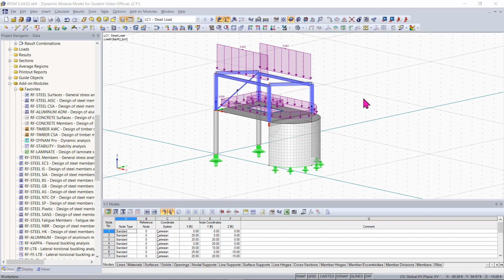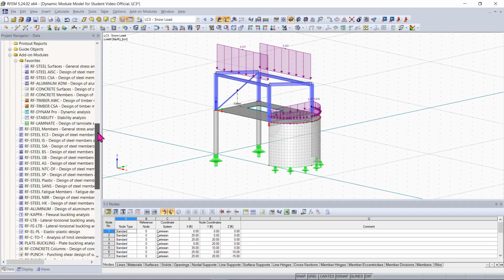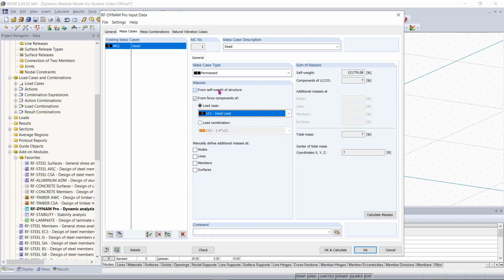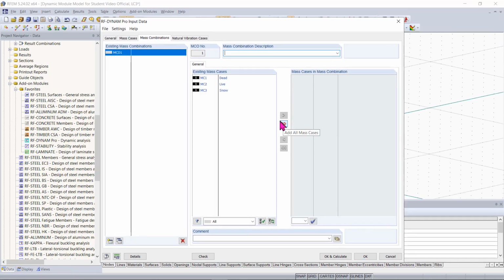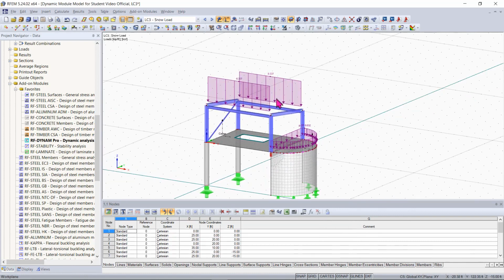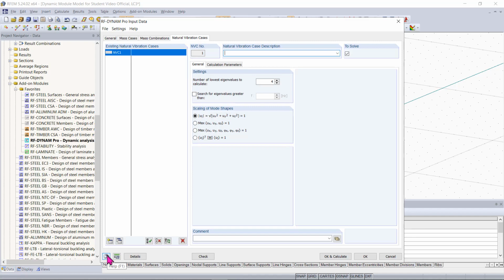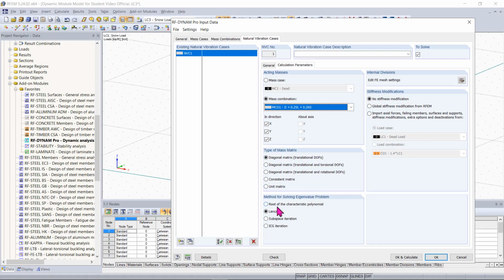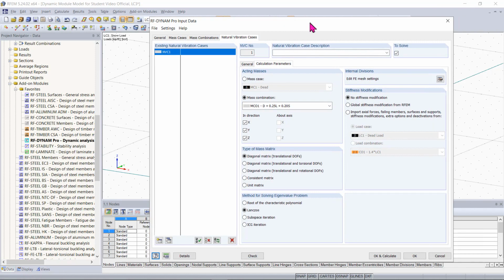[EN] RFEM 5 - Tutorial für Studenten | 013 Dynamik: Eigenschwingungen | Eingabedaten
In diesem ersten Teil des Tutorials werden die notwendigen Eingabedaten für die Berechnung mit dem Zusatzmodul RF-DYNAM Pro - Eigenschwingungen erläutert und eingegeben. Dieses Video ist Teil einer umfassenden Reihe, bei der das Ziel darin besteht, ein Antwortspektrumverfahren (RSA) durchzuführen.